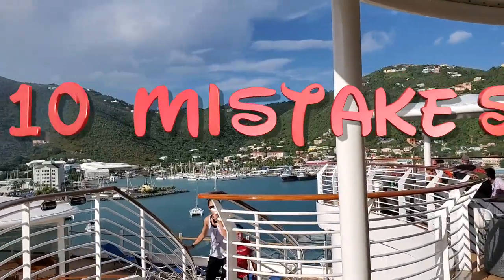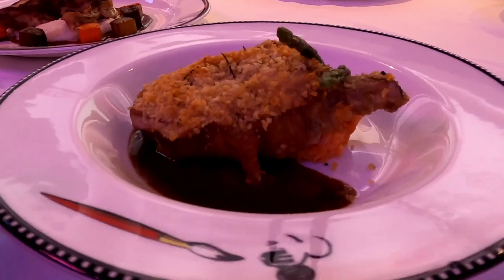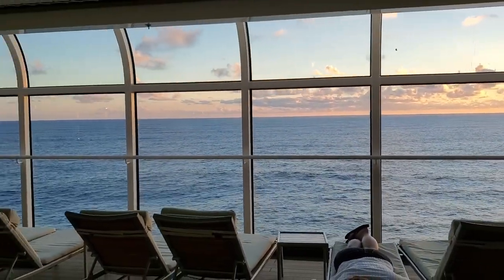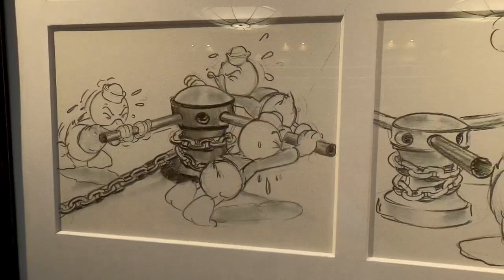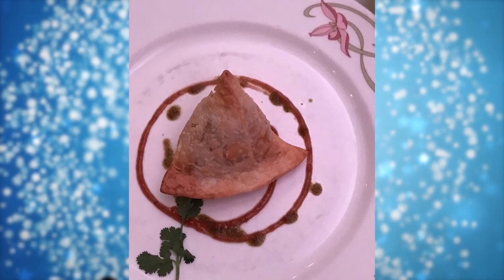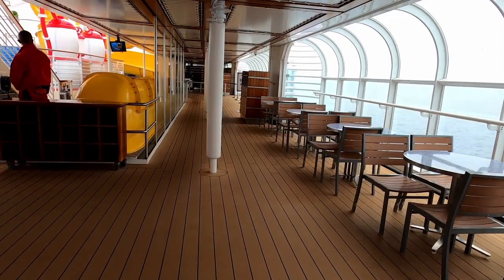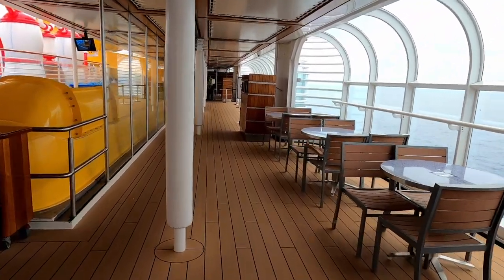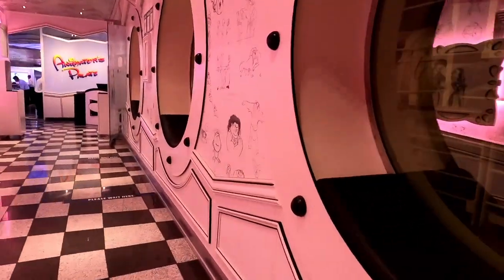10 Dining MISTAKES Disney Cruise Newbies Make!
10 Dining MISTAKES Disney Cruise Newbies Make!

Disney Parks and Disney Cruise Line are fun and luxurious vacations for the entire family. We love to hear from you!

10 Dining MISTAKES Disney Cruise Newbies Make!